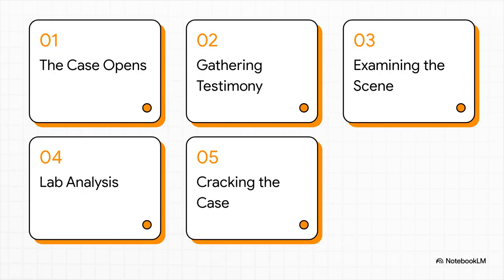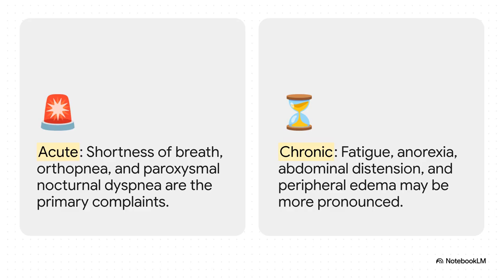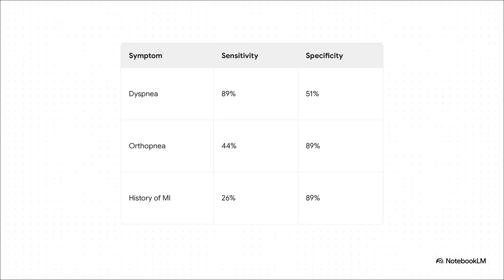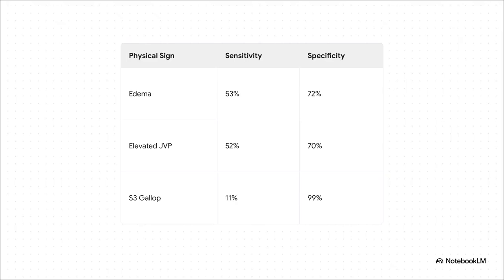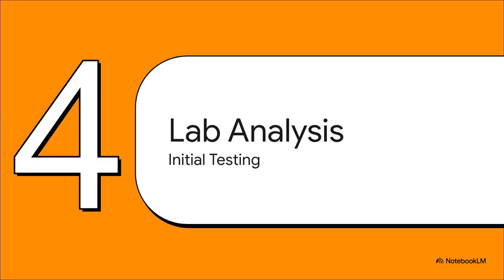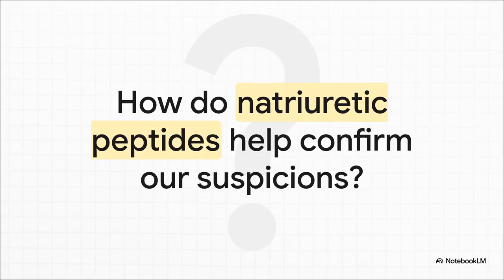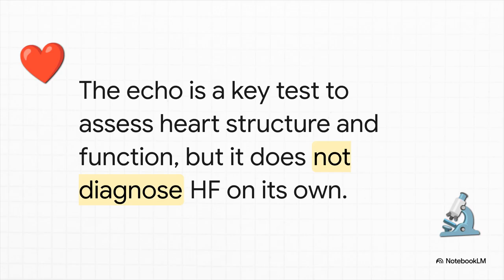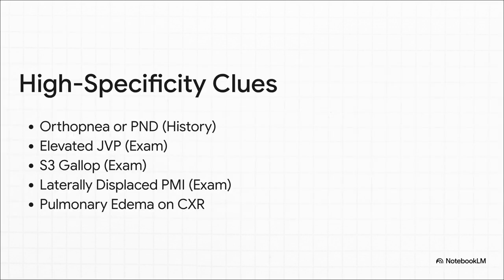Heart Failure Diagnosis | A Practical, Evidence-Based Clinical Approach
Heart failure remains one of the most common—and most frequently misdiagnosed—conditions in clinical medicine. Accurate and timely diagnosis is essential to improving outcomes, reducing hospitalizations, and guiding long-term management. In this video, we break down heart failure diagnosis using a clear, structured, and clinically practical framework designed for medical learners and practicing clinicians.

🎯 Who this video is for:

Medical students building a strong foundation in cardiovascular medicine

Residents and fellows refining diagnostic reasoning and inpatient evaluation skills

Healthcare professionals seeking a concise, evidence-based refresher

💡 Why this matters:
Heart failure is not a single disease but a syndrome with diverse causes and presentations. Misclassification can delay life-saving therapies. This video emphasizes pattern recognition, guideline-directed diagnostics, and real-world clinical decision-making you can apply on the wards and in clinic.

💬 Share your toughest diagnostic challenges or board-style questions in the comments.